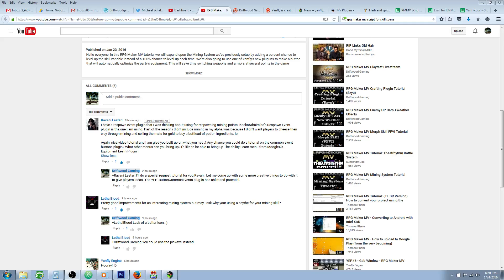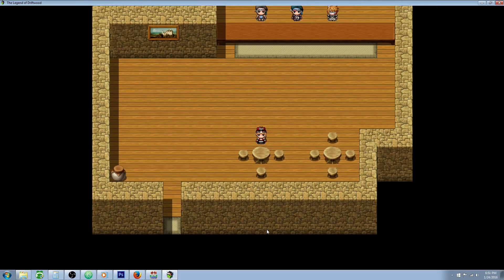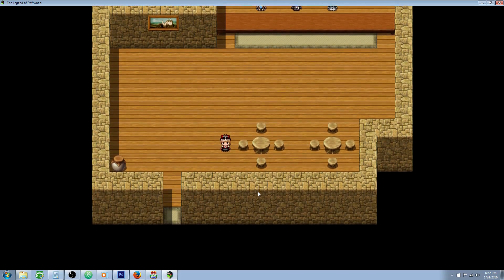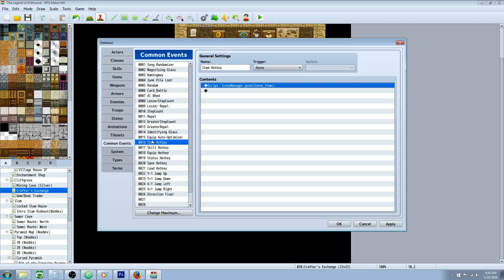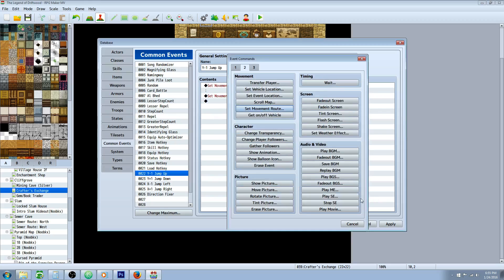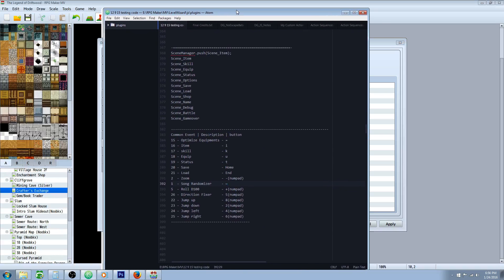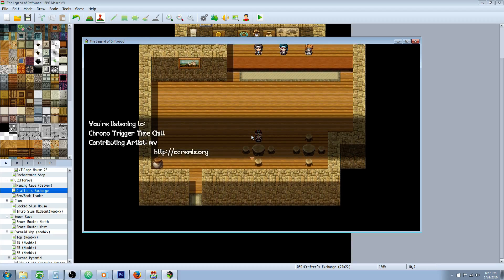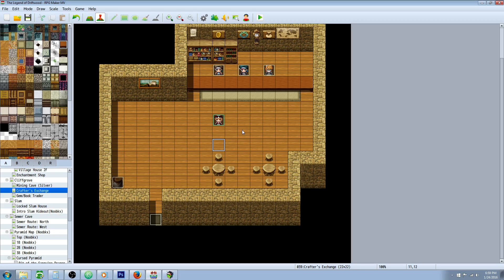RPG Maker MV YEP_ButtonCommonEvents Tutorial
Hello everyone, in this special request RPG Maker MV tutorial I'll show you how to make the common events needed and how to link them to Yanfly's YEP_ButtonCommonEvents plug-in so that with the touch of a single button you can enter the Item menu, the status menu, the equipment menu, optimize your equipment, zoom the camera in and out, roll a d100, save your game, load your game, play a random song, fix your direction, jump in any direction, access your skill menu, or any number of other things you would want to do with one button press. This is such an amazing plug-in and this tutorial barely scratches the surface of what you can do with it. :)

---Yanfly's Plugins. (You will need YEP_ButtonCommonEvents plugin)